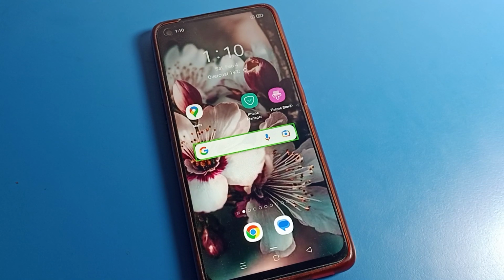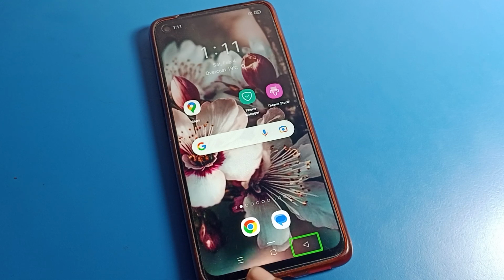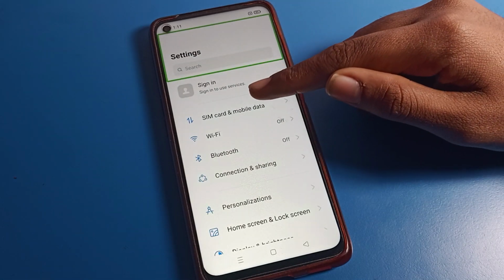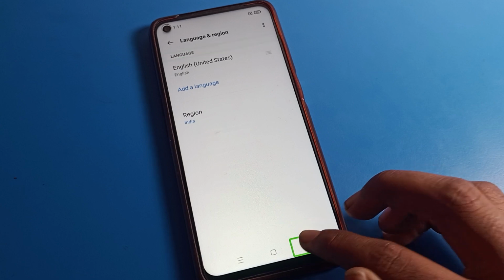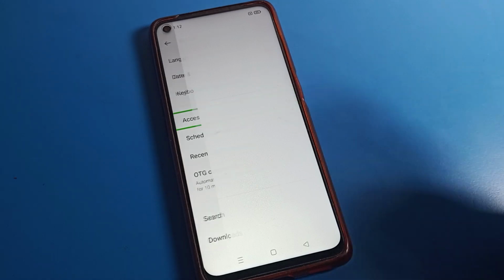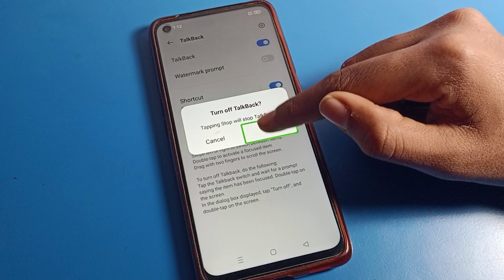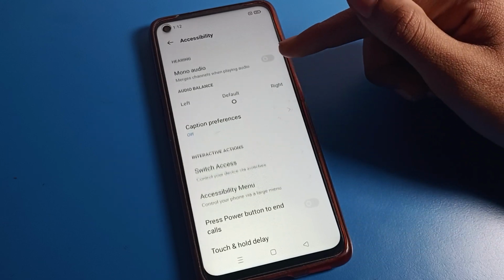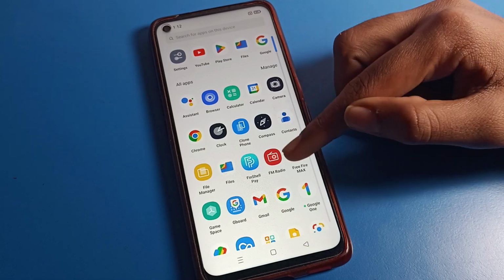Solve TalkBack problem oppo A53 | how to solve TalkBack problem on oppo phone